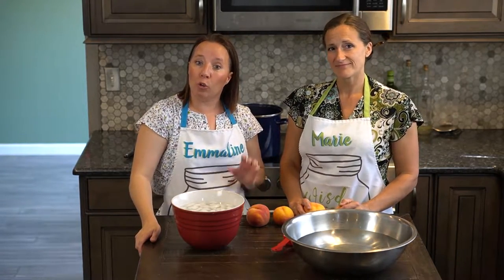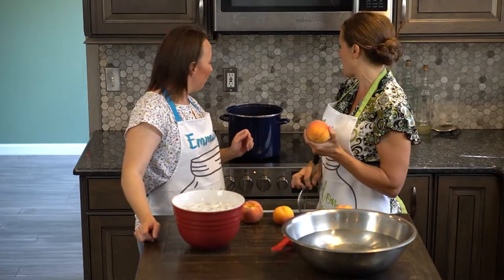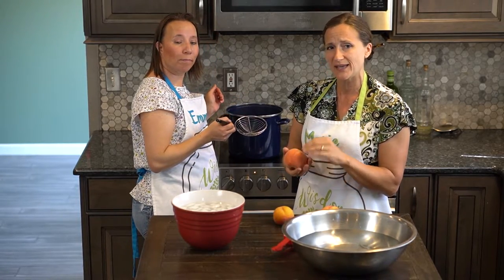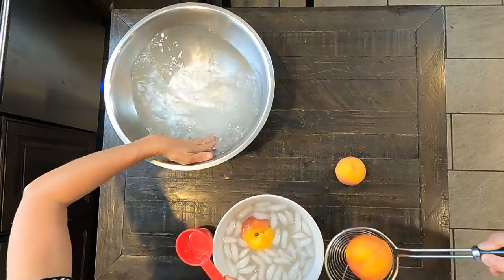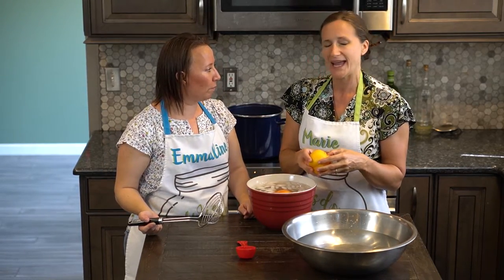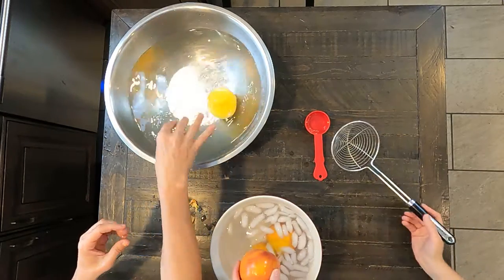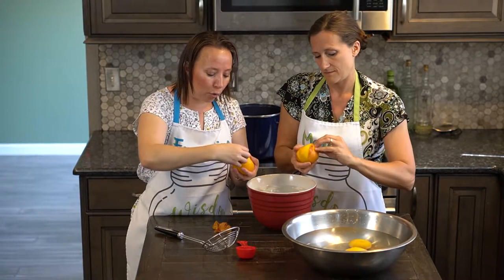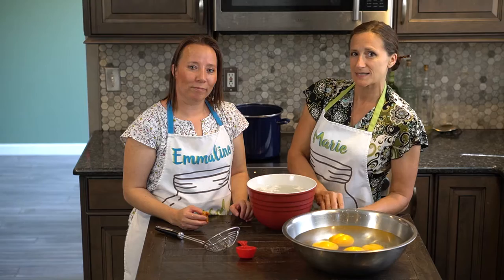How to Blanch Peaches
Blanching Peaches is such a great way to remove the skin. A properly blanched peach makes the fuzzy skin come off quickly and cleanly, it's almost magical how it slides off the smooth surface of the peach. This is one of those oddly satisfying chores in the kitchen. This is a chore that I can regularly find a volunteer for amongst my children. Now we are going to teach you how to properly blanch peaches.

The first step is to bring a small pot of water to a rapid boil.

Prepare ice water in a large bowl beside the stove. The ice will melt quickly so you may have to add more as you go.

I generally blanch large amounts of peaches, so I always have some saltwater available to keep my peaches from browning. I make this in a large bowl with 1 gallon of water and 1/4 cup of salt. You could use a commercial non-darkening agent but I have found that salt is far less expensive and works well.

Now that everything is prepped it is time to do the actual blanching.

It is very important to blanch fully ripe peaches. If the peaches are not ripe the skin will not come off easily. (Besides having fully ripe peaches is the key to canning delicious peach recipes.)

Place 1-3 peaches in the boiling water and allow them to sit for 30-60 seconds.

Remove them from the boiling water with a wire skimmer or slotted spoon and place them in the ice water. Allow them to cool for 30-60 seconds.

Then, use the tips of your fingers to gently remove the skin. I like to start near the stem side. It should slide right off the delicate flesh. After the skin has been removed, place it in the saltwater. Continue this process until the saltwater bowl is full or you have prepped all of your peaches.

I then go back through and pit the peaches placing them back in the saltwater until I am ready to use them in my recipe.

That is all there is to it. You now have gorgeously peeled peaches just waiting to be used.

I'd rather just grab a couple quick items using a link!

Intro 00:00
Boiling Water 00:39
Ripe Fruit 01:00
Ice Water 01:15
Prevent Browning 01:27
Peel 02:20
Outro 03:40

Free music from YouTube, no attribution required.